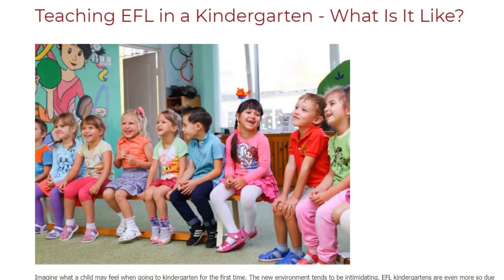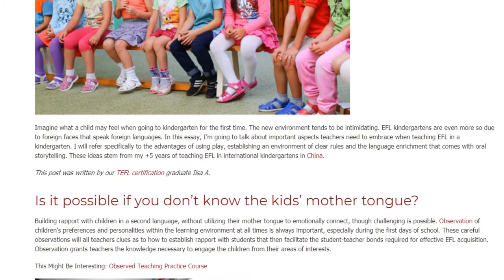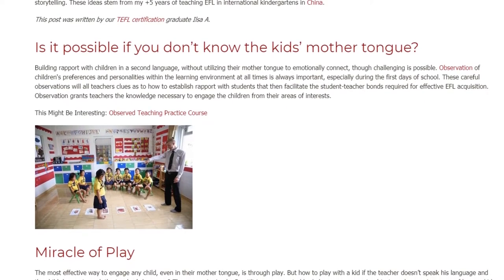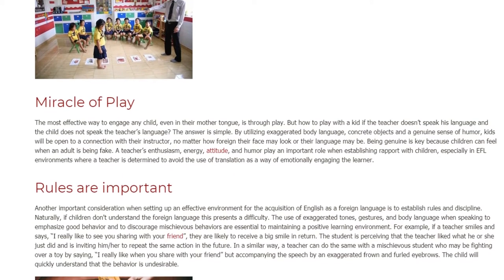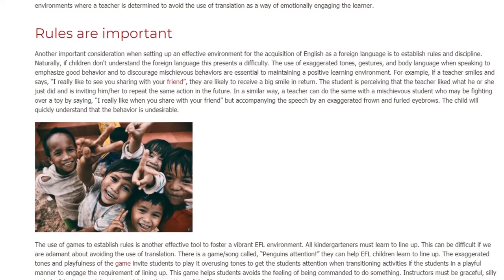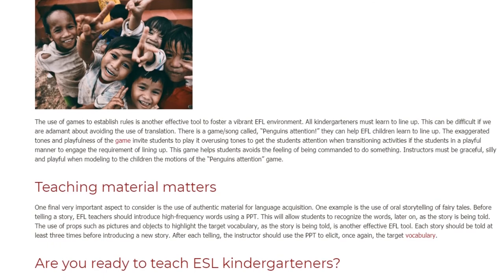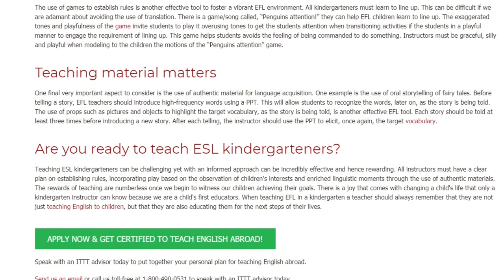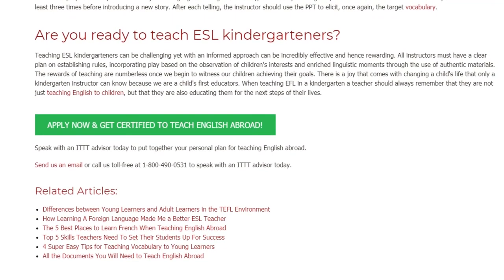Teaching EFL in a Kindergarten - What Is It Like | ITTT TEFL BLOG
Imagine what a child may feel when going to kindergarten for the first time. The new environment tends to be intimidating. EFL kindergartens are even more so due to foreign faces that speak foreign languages. In this essay, I’m going to talk about important aspects teachers need to embrace when teaching EFL in a kindergarten. I will refer specifically to the advantages of using play, establishing an environment of clear rules and the language enrichment that comes with oral storytelling. These ideas stem from my +5 years of teaching EFL in international kindergartens in China.